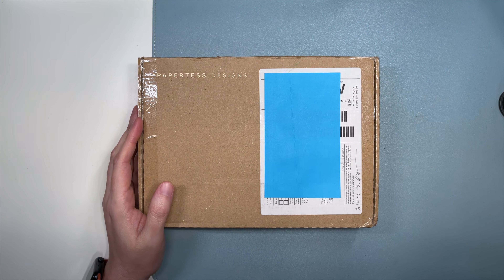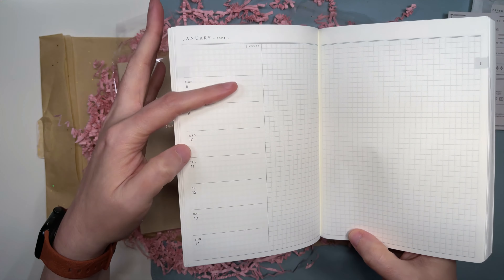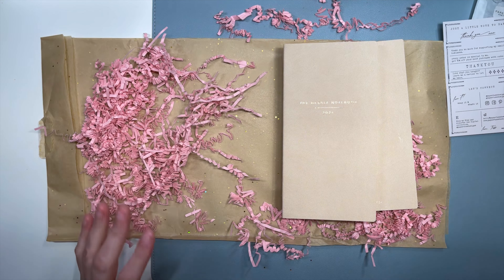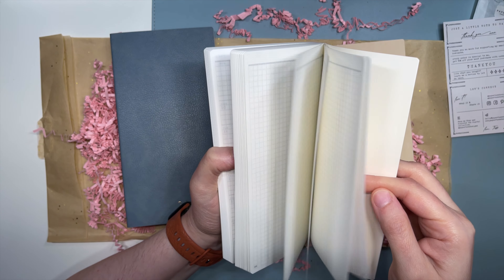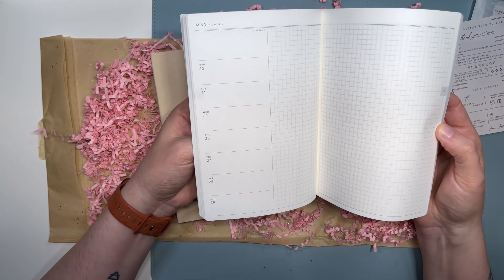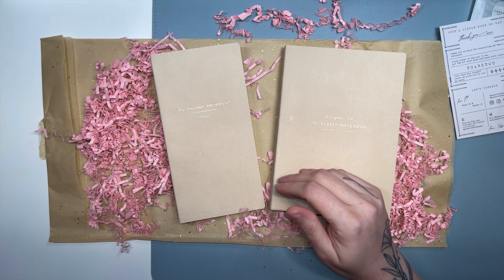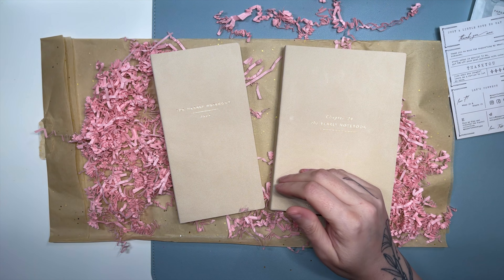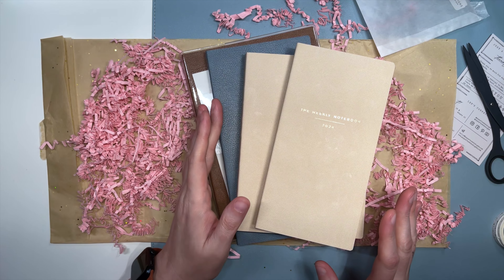Papertess 2024 Dated Planners - B6 & Weekly - Unboxing and First Impressions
Cream Moterm Rings is a Personal Wide.

Sterling Ink Dated Planners releasing this Friday (11/17/23) for immediate shipping!

✨ ABOUT ME ✨
Hi, I'm Katie and I may plan a bit differently from others. I am neurodivergent and planning around chronic illnesses, so I write in pencil and leave things very flexible. I also misspeak and misspell a lot due to auditory processing and dyslexia. I use tarot and oracle cards to help me navigate my upcoming week along with a separate vertical life planner, work planner, and daily journal.  I also love to do tiny tidies around the home in unique ways that work for my brain and energy.

Zig Clean Color Dot Markers (link includes new smokey ones)
Zebra Mildliners
Zebra Neutral Mildliners
Pen Case

Symposi Press
Green Washi Tape

✨ DECKS ✨
Sacred Earth Oracle
The Good Tarot
Spirit Song Tarot